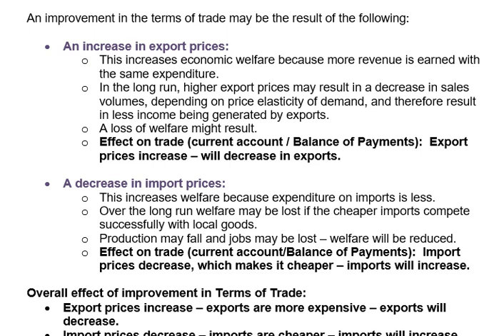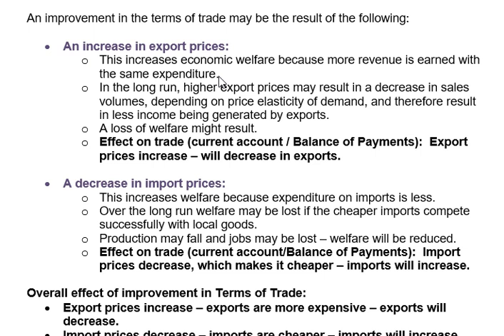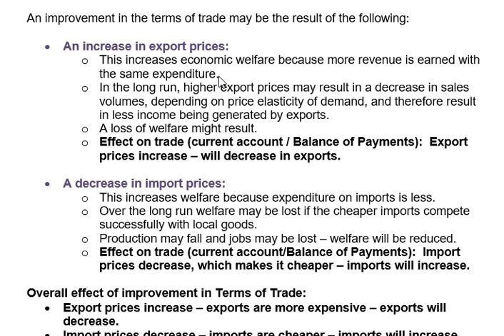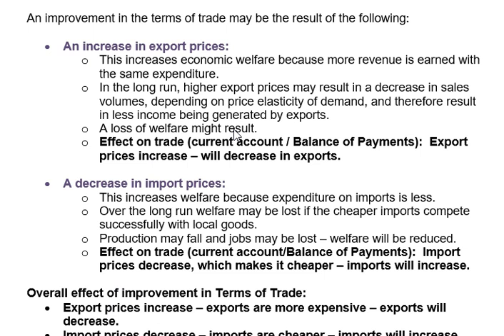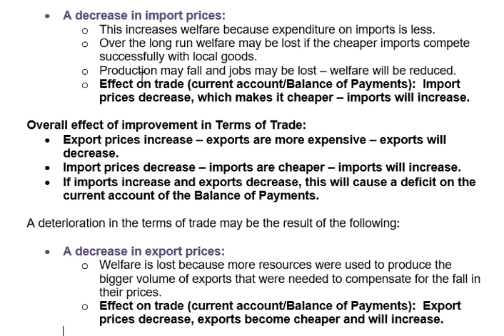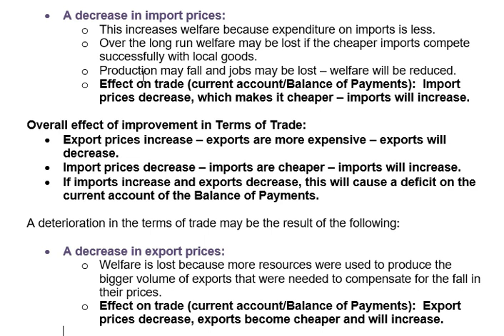Terms of Trade Part 4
Grade 12 Economics Topic 4 (International Trade)